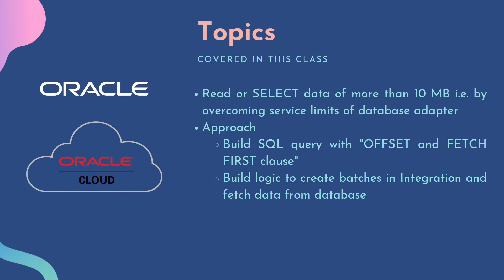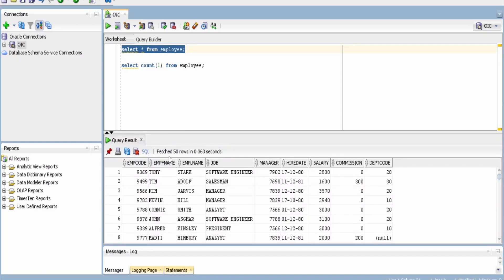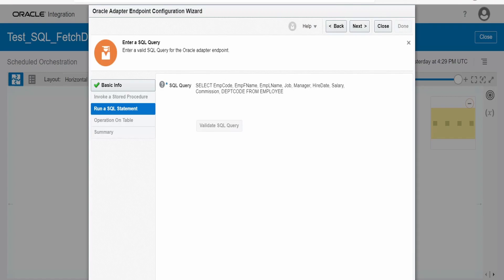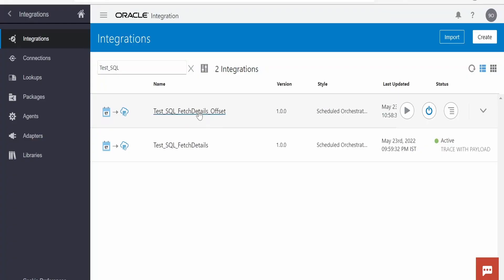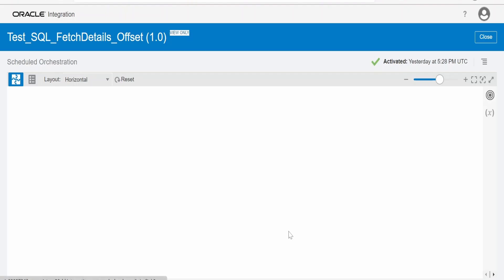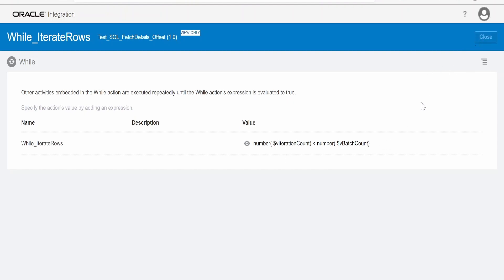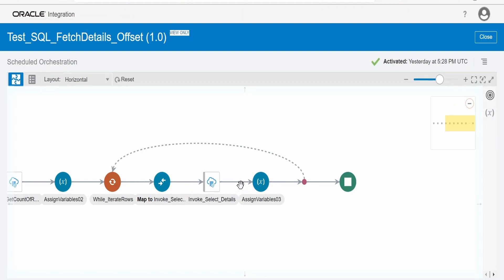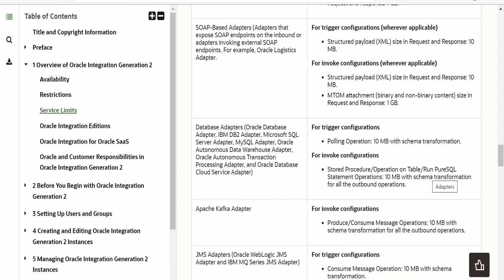How to overcome 10 MB service limit of Database adapters in OIC Integration | Oracle Integration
With this video we will learn How to overcome 10 MB service limit of Database adapters (Oracle Database Adapter, IBM DB2 Adapter, Microsoft SQL Server Adapter, MySQL Adapter, Oracle Autonomous Data Warehouse Adapter, Oracle Autonomous Transaction Processing Adapter, and Oracle Database Cloud Service Adapter) in Integration (OIC) | Oracle Integration

0:00:03 - What you'll learn from this class
0:01:00 - DB adapter service limit documentation
0:01:44 - Sample Database table overwiew
0:02:55 - Build Integration i.e. unable to handle more than 10 MB data
0:05:49 - Build Integration i.e. to handle more than 10 MB data with SQL OFFSET and FETCH clause